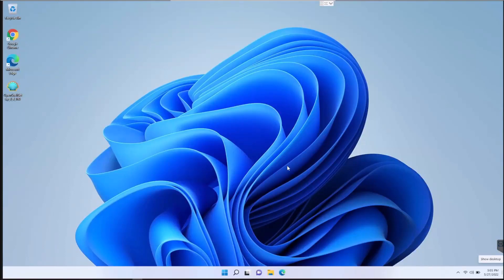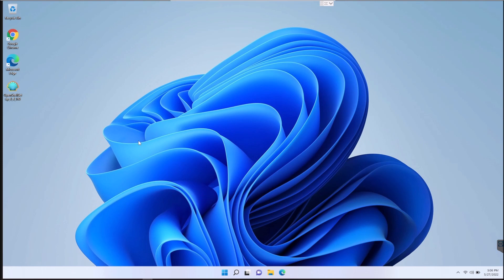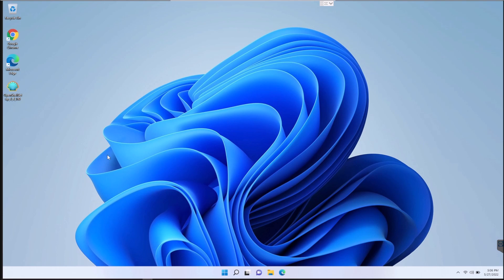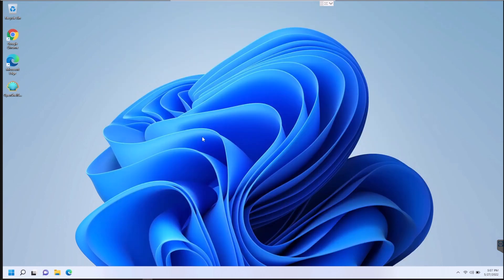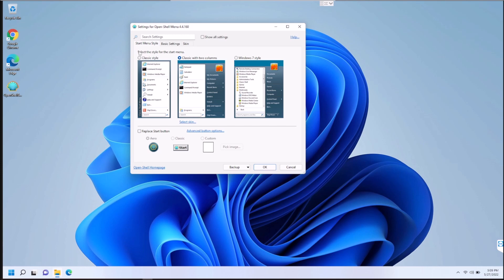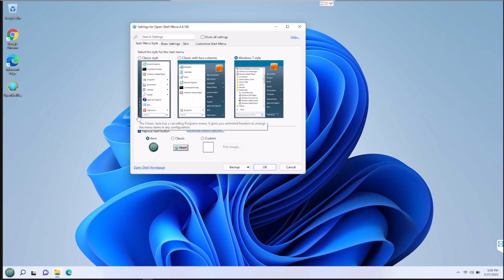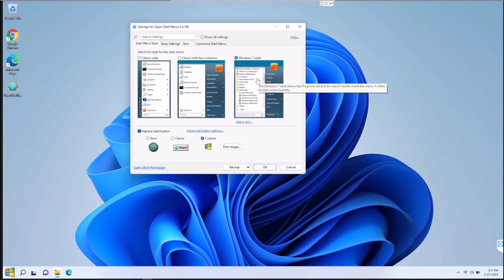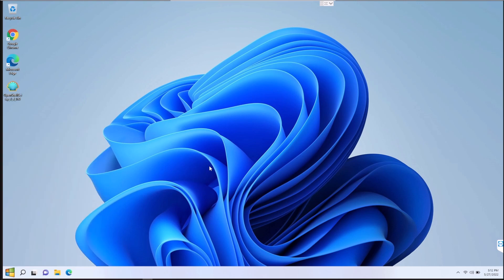Change the Windows 11 start menu with Open-Shell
This video is a tutorial that shows a user how to change the Windows 11
start menu with Open-Shell.

**Notice: If there are any links above, they may be amazon affiliate links, which means if you buy the product through these links, this will earn me a very small commission which helps with my channel. You do not pay any additional for the product!**